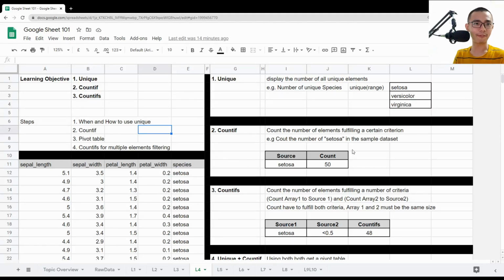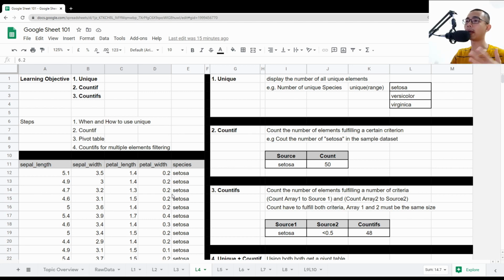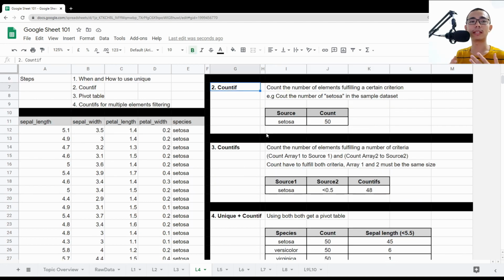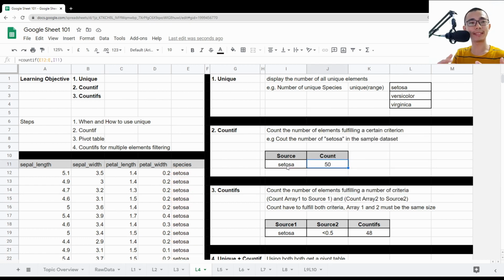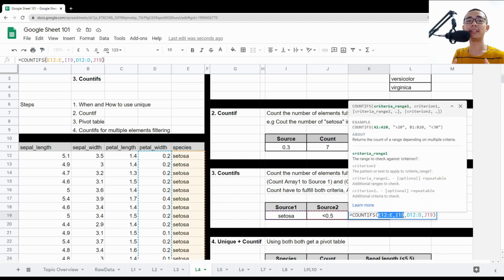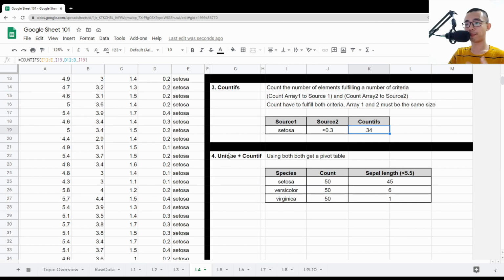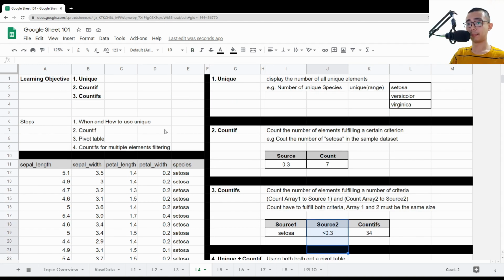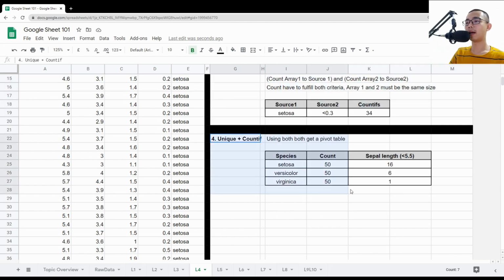Unique, Countif and Countifs in Google Sheet